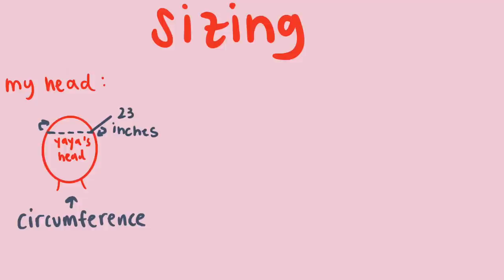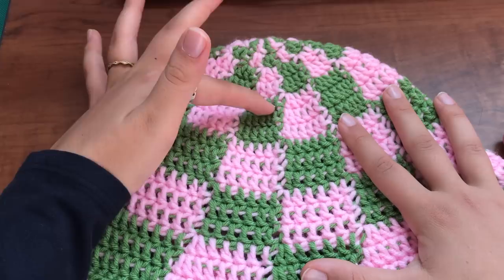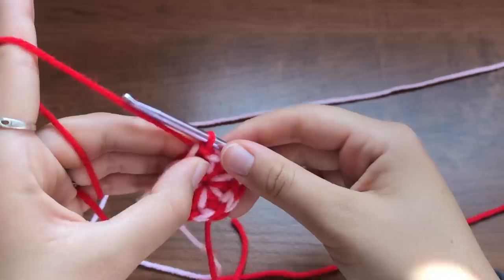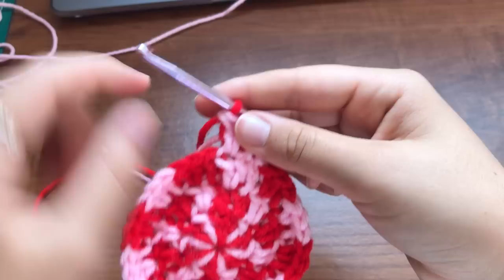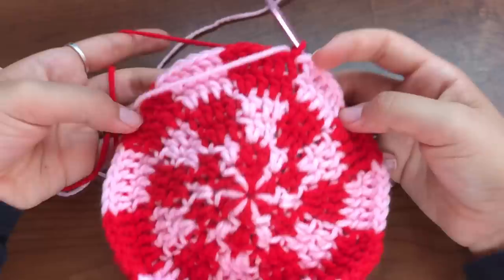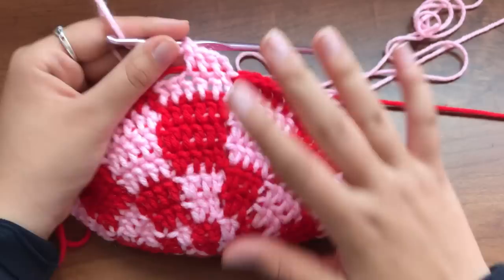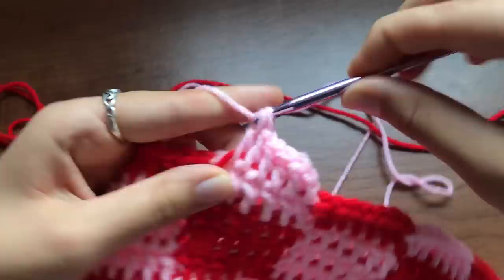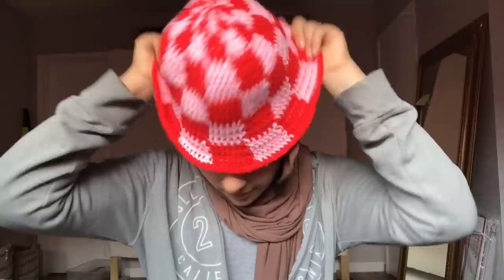Crochet checkered bucket hat tutorial! (Beginner friendly!)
wowie this took quite a bit of time to make but I'm soooo happy it's finally here! I hope you enjoyed this tutorial and can't wait to see your creations, feel free to show me on insta!! See ya on my next video love ya!!

to see the stickers

music used!
tower- lukrembo

timestamps
0:00-4:08 announcements
4:09-10:39 information about the process
10:40-26:48 Round 1-6
26:49-28:12 how to change the size of your hat & round 7
28:13-35:35 round 7-13
35:36-40:25 round 14-16
40:26-42:50 round 17
42:51-45:10 closing